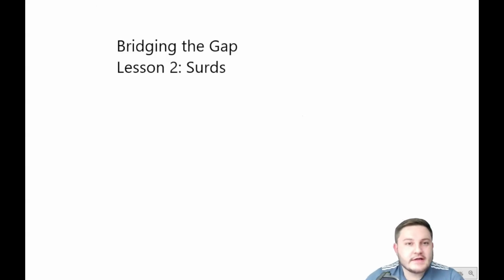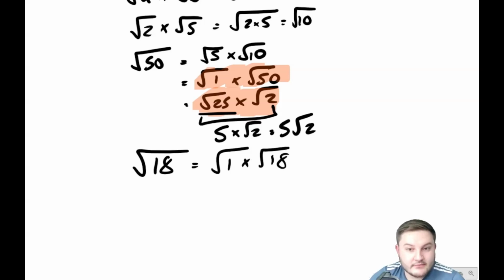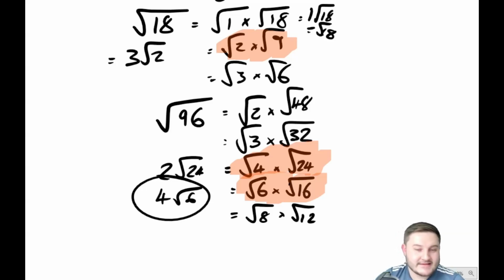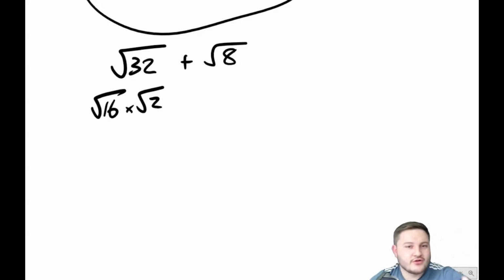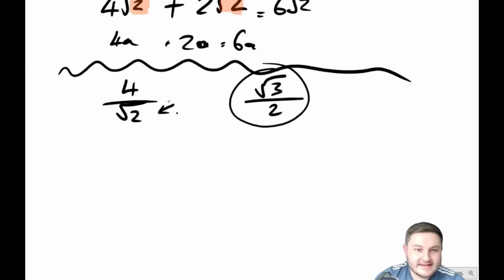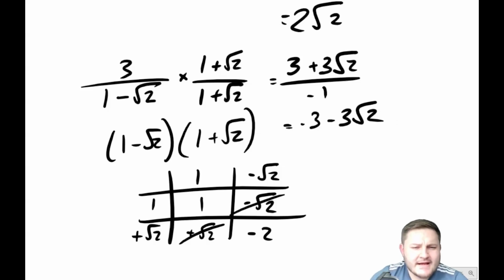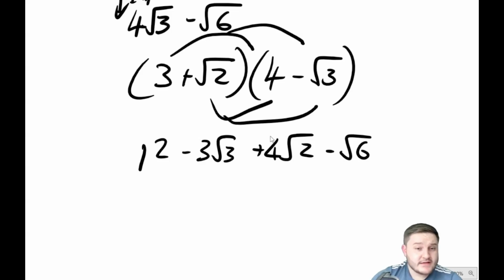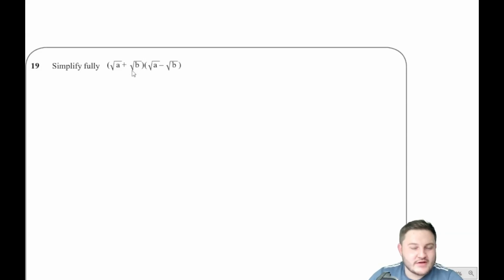Bridging the Gap From GCSE Maths to A-Level Maths: Lesson 2: Surds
Hi Everyone,

I'm Mr. Wilson, a Qualified Maths Teacher and Associate Member of the Institute of Mathematics. In this video I explain about surds including the rules of surds, adding surds, rationalising the denominator and I give you some questions to have a go at. Get prepared for your A-Level in maths.